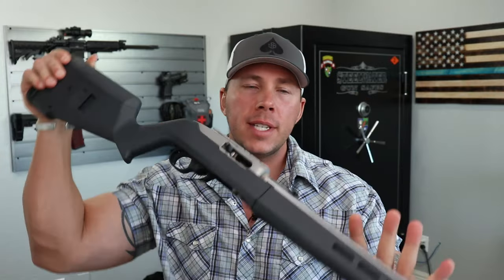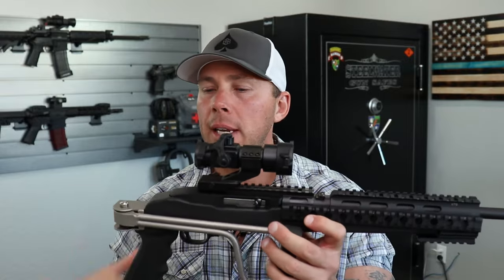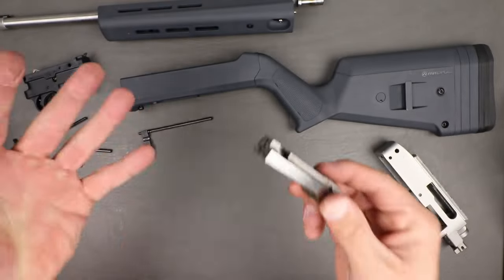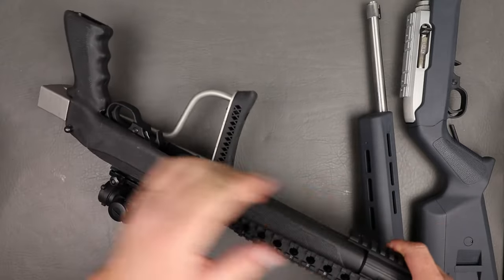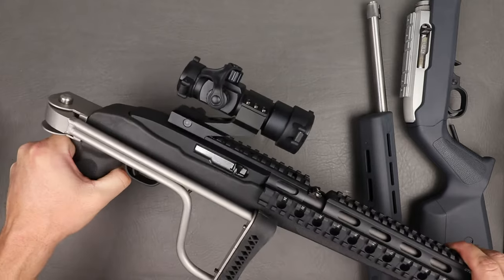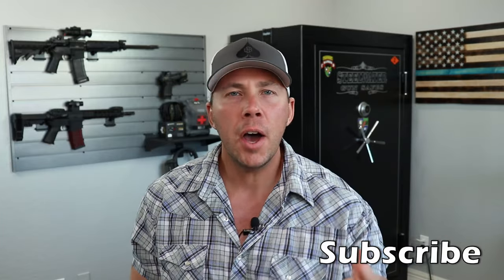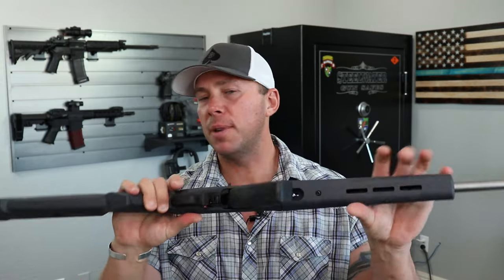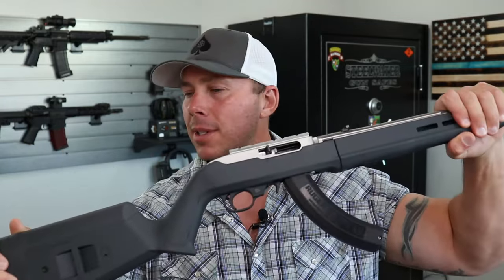Volquartsen Extractor And Problems The Plague Ruger 10/22